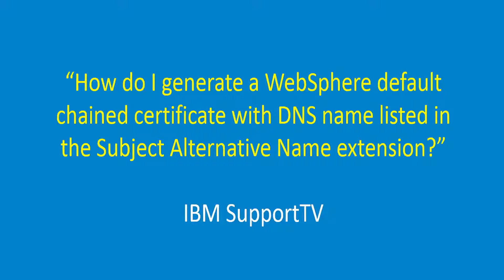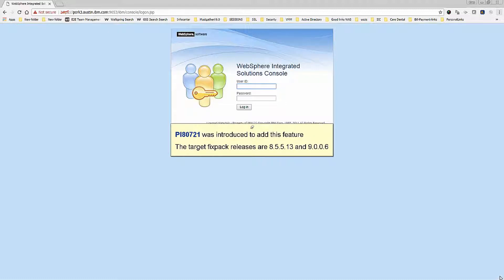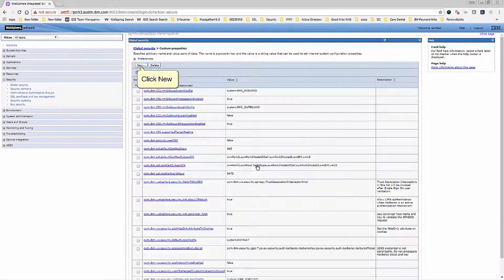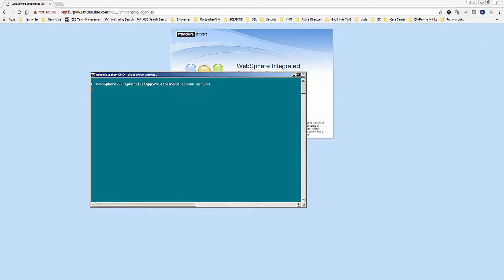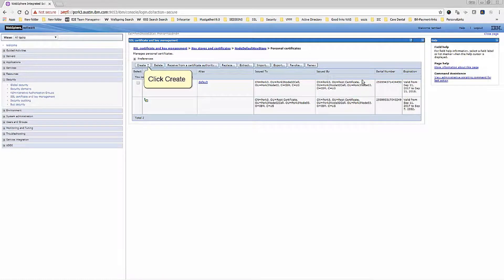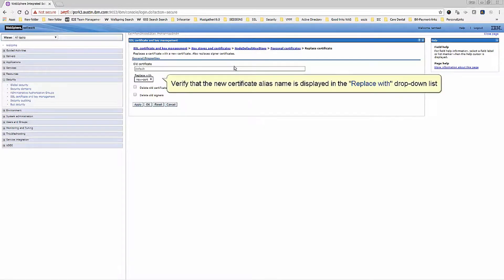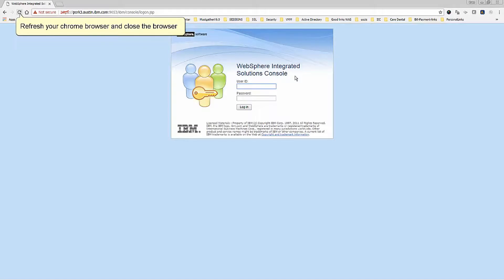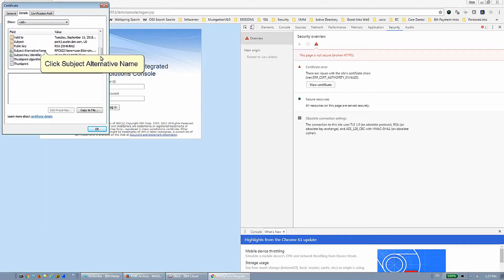How to generate a WebSphere default chained cert with DNS name in the SubjectAltname?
Alain Del Valle and Ramakrishna Arika of the WebSphere Support Security Team created this video to demonstrate how to generate a WebSphere default chained certificate with the DNS name listed in the Subject Alternative Name extension.